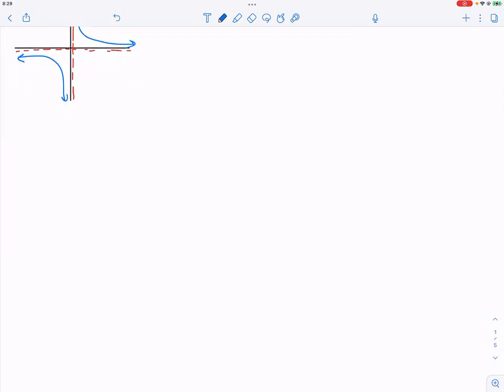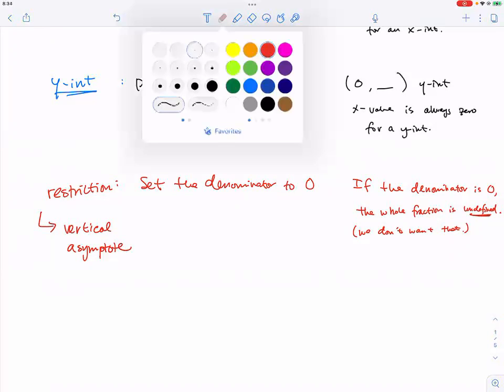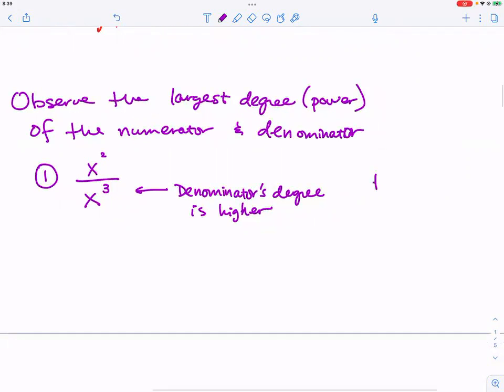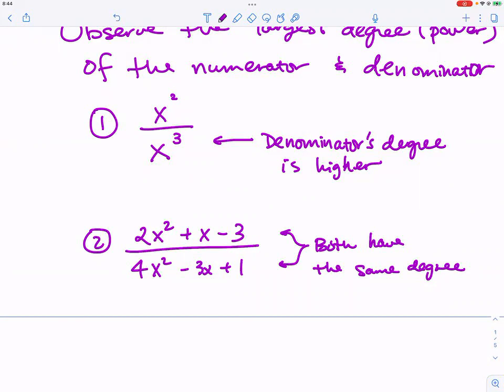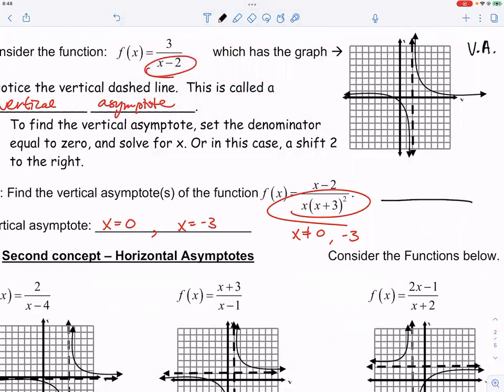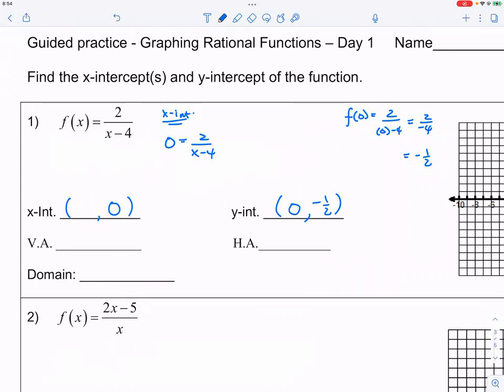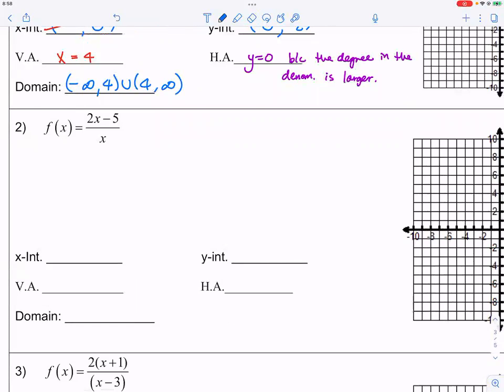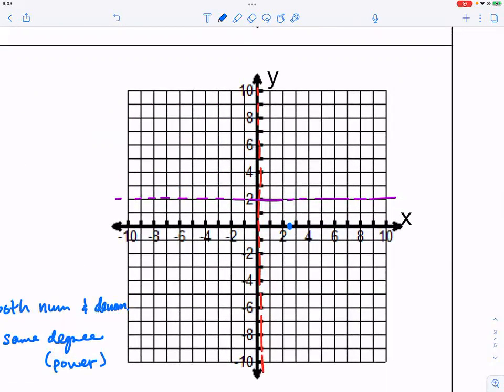[Alg2] Graphing Rational Functions - Introduction